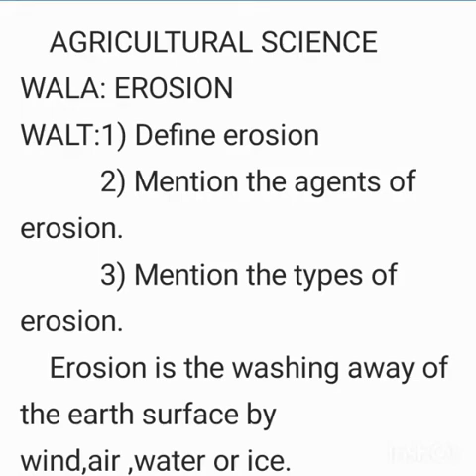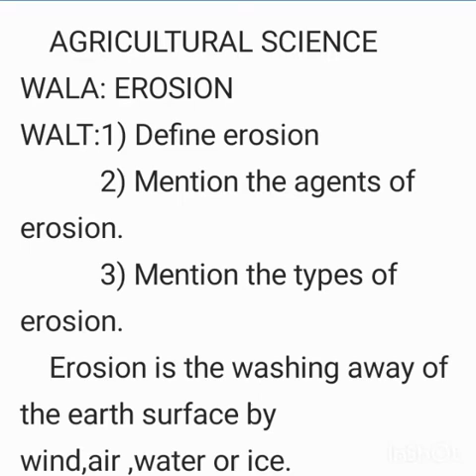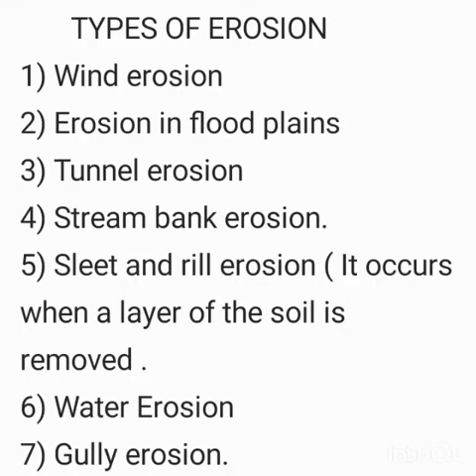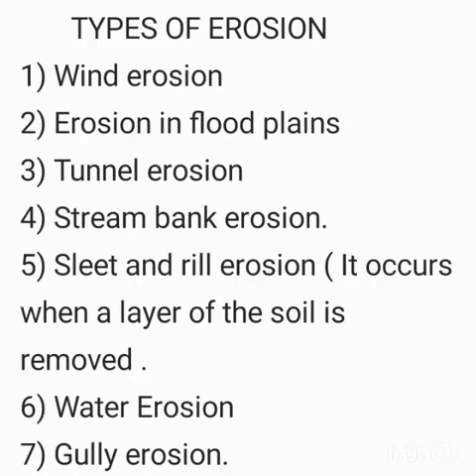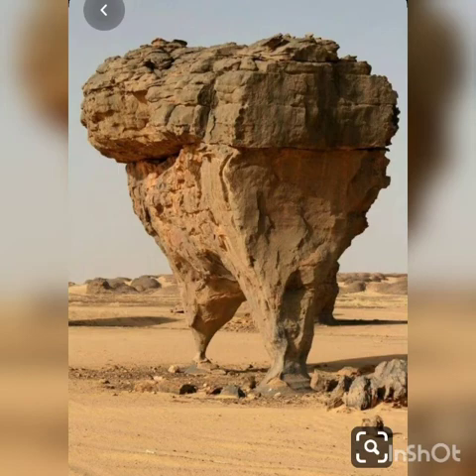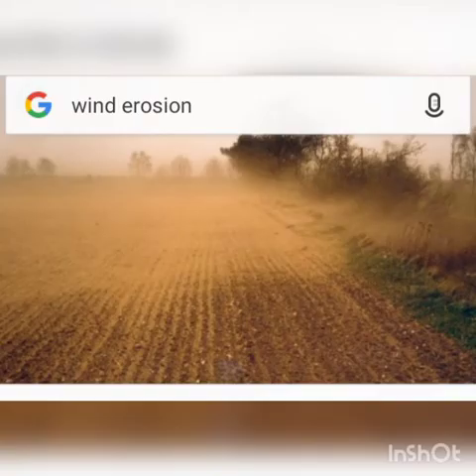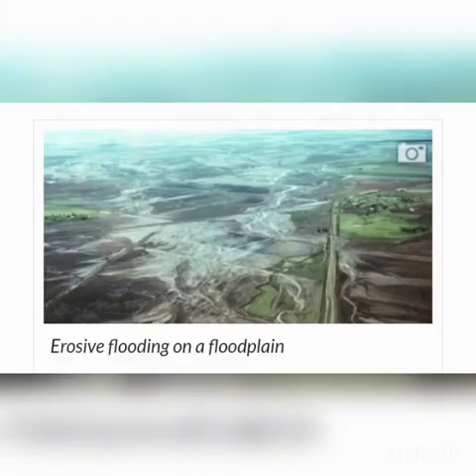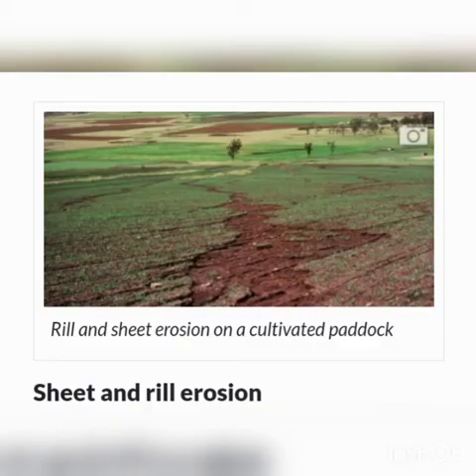July 17, 2020